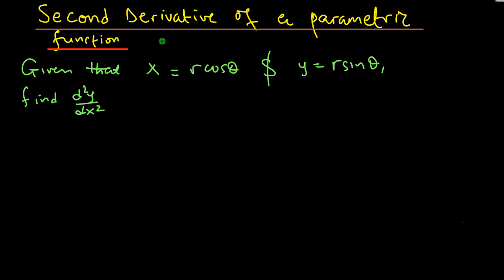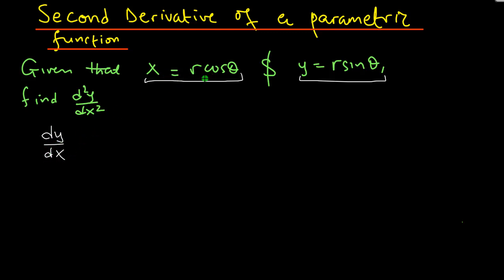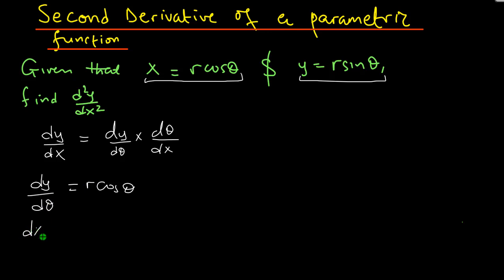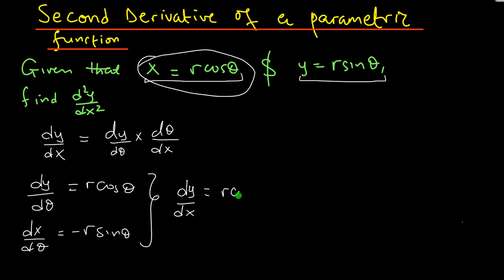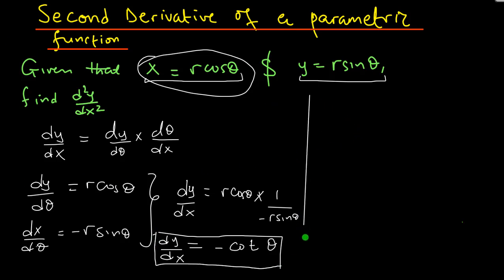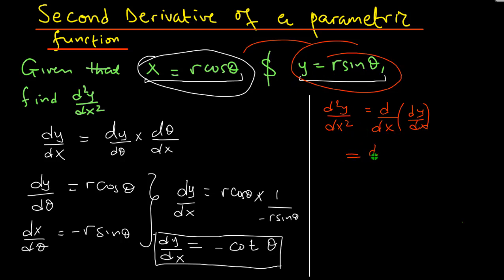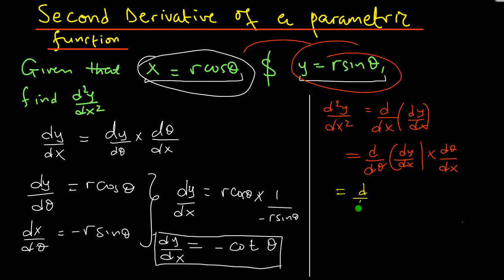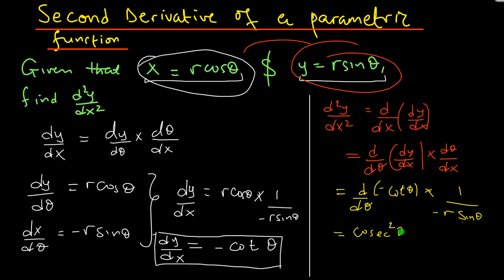Second derivative of a parametric function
How to find the second derivative of a parametric function